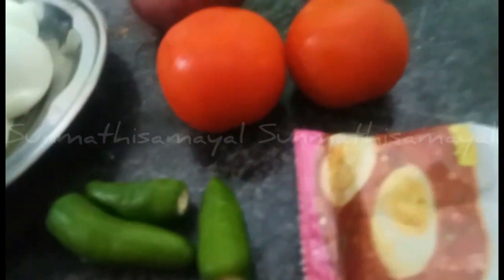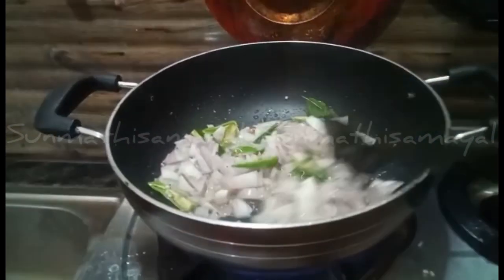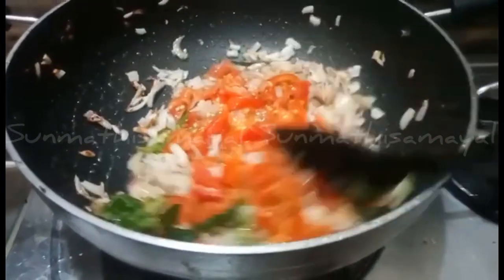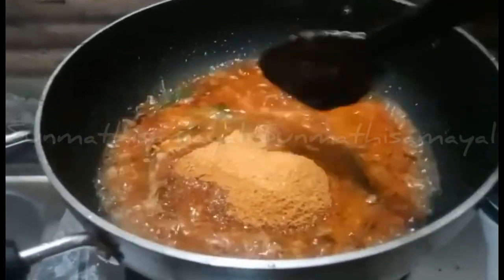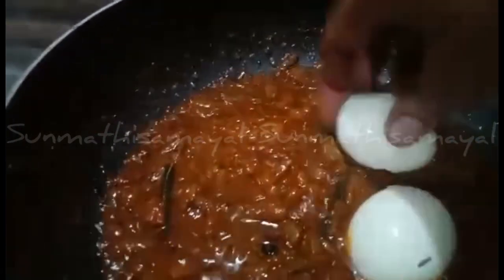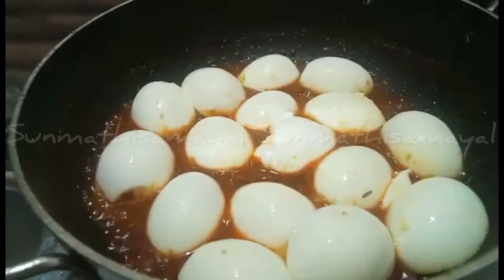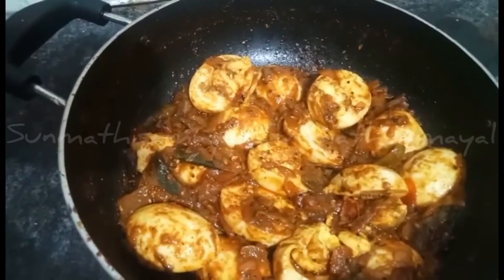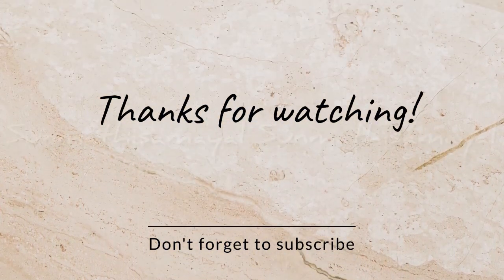முட்டை குழம்பு | Egg Gravy | Egg Masala | Egg Curry